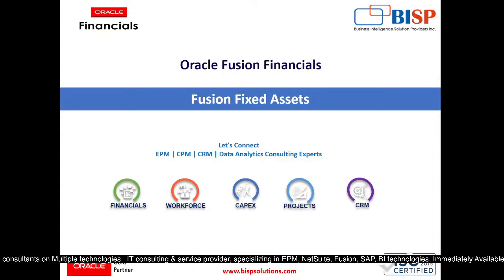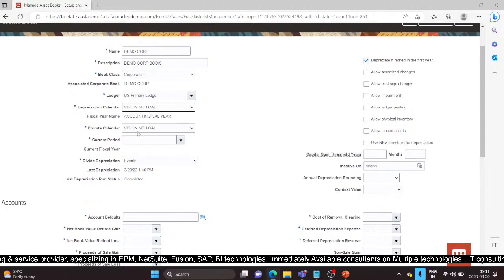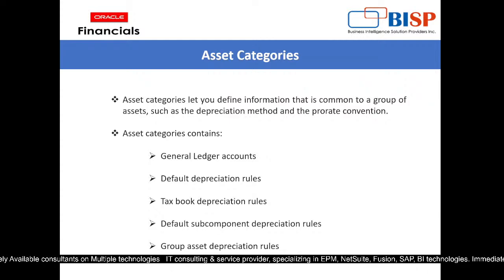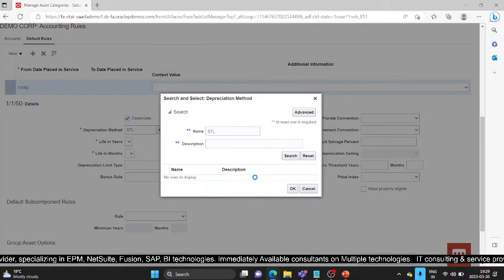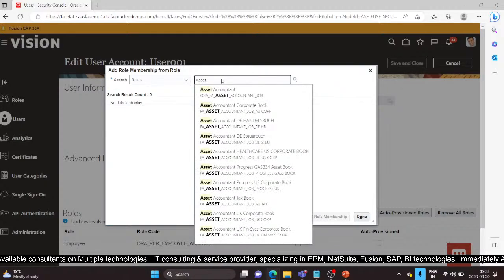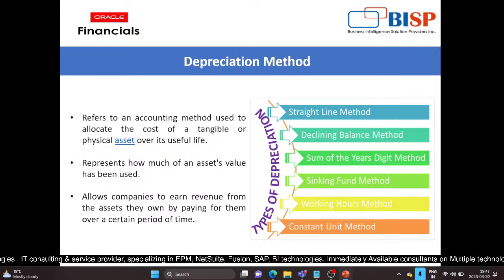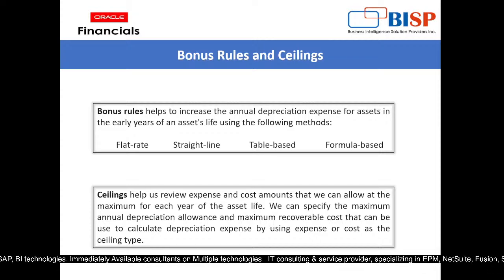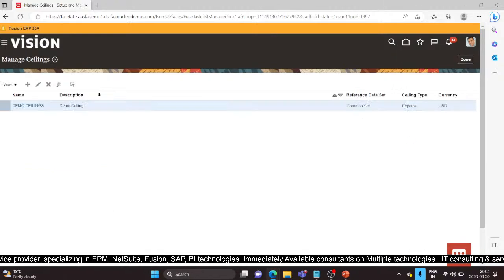Webinar of Oracle Fusion Fixed Asset(FA)#2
Attend the webinar Today,20th March 2023 at 7:00 PM IST